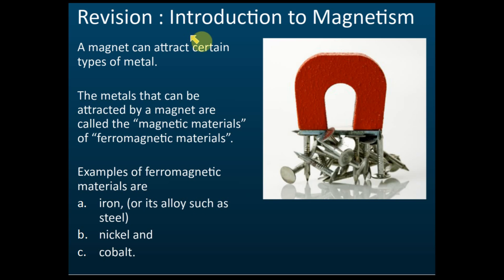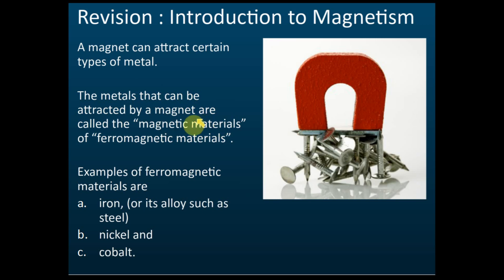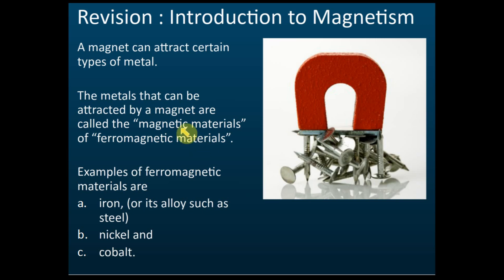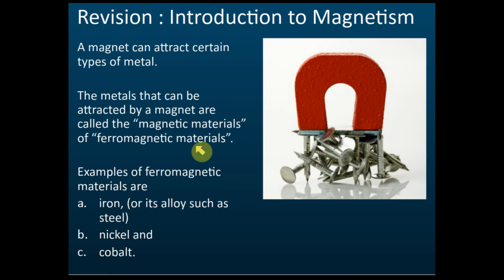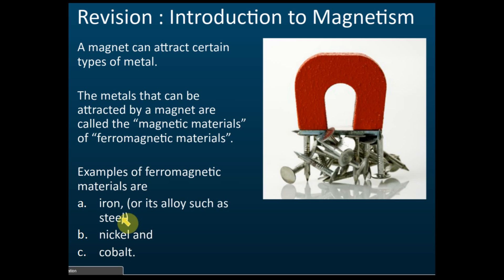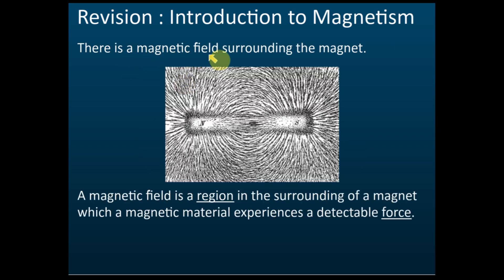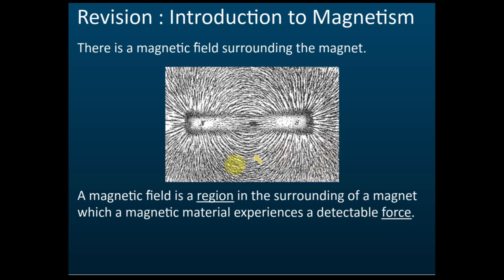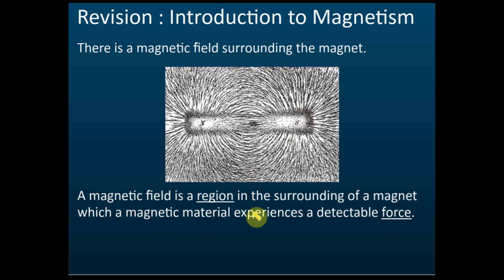Introduction to Magnetism | Electromagnetism